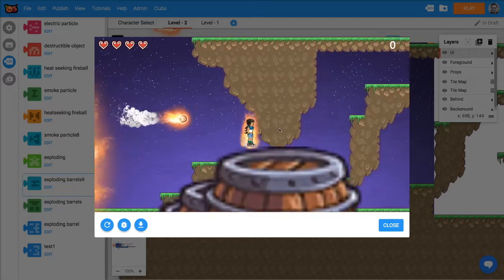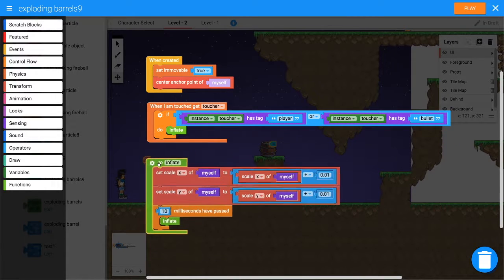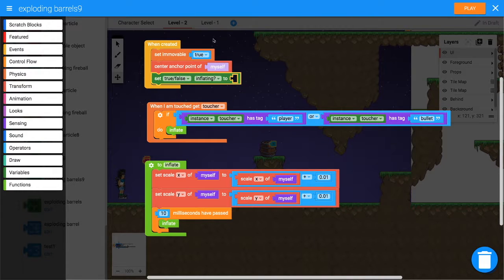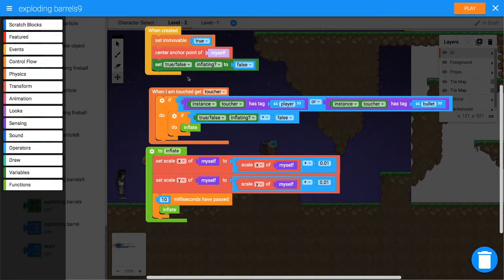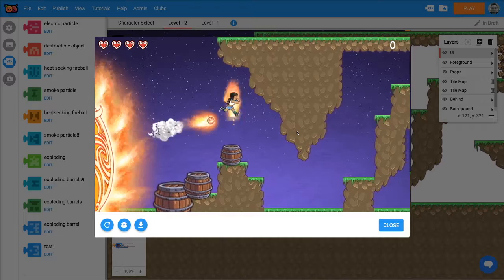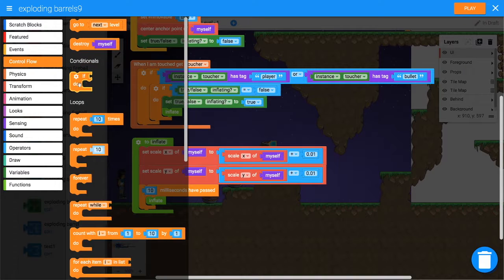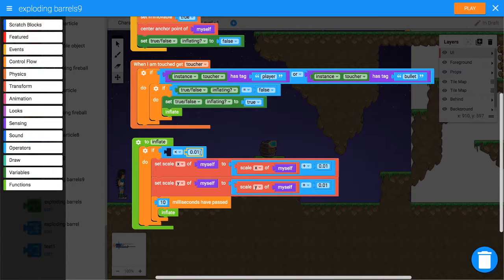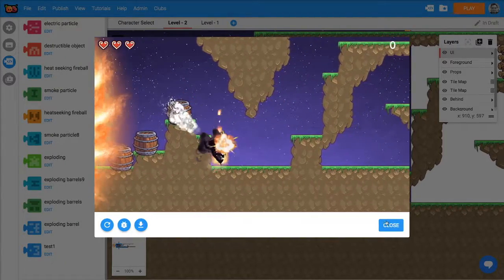Exploding Barrels Part 2